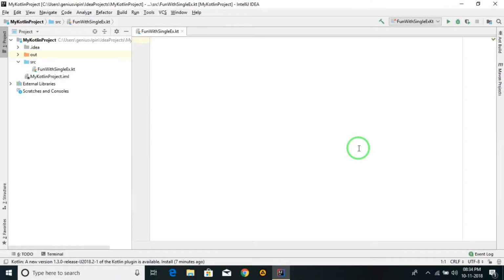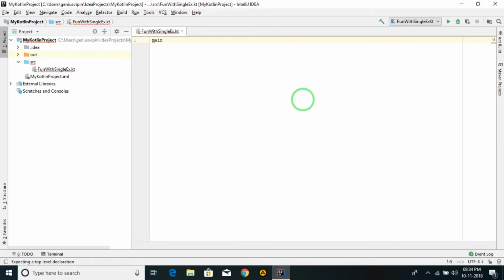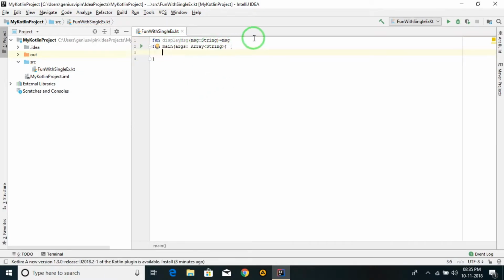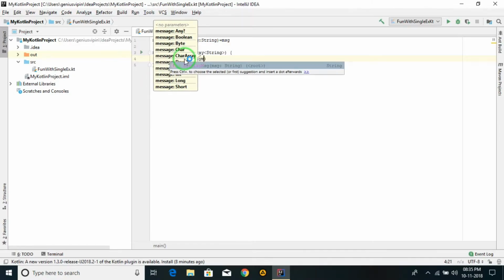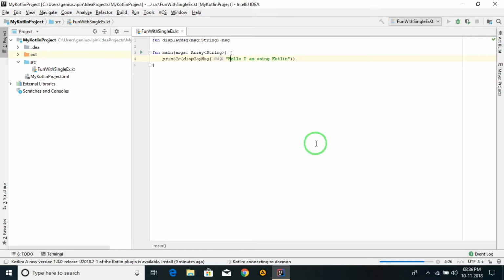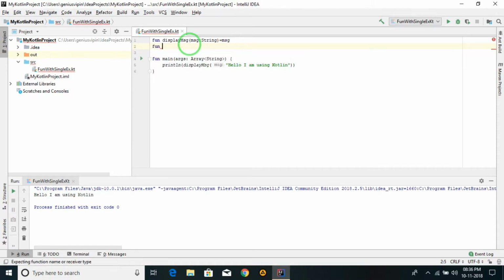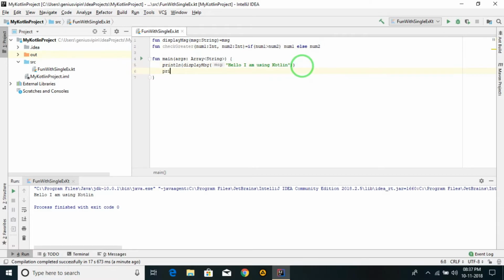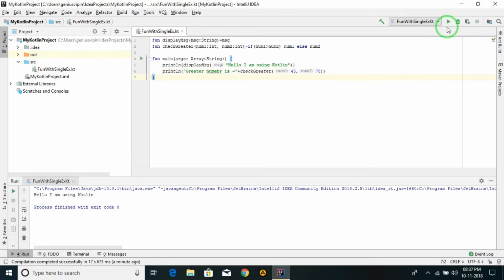Kotlin Tutorial -15: Single Expression Function | Dr Vipin Classes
Single Expression Function in Kotlin

About this video:
In this video, I have explained about following topcis:
1. What is single expression function?
2. How to declare and call single expression function in Kotlin?